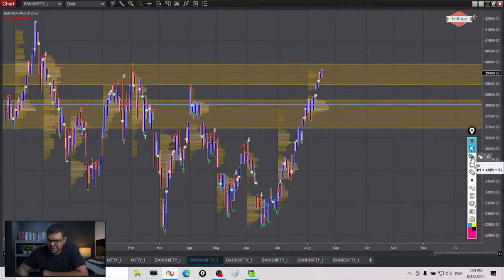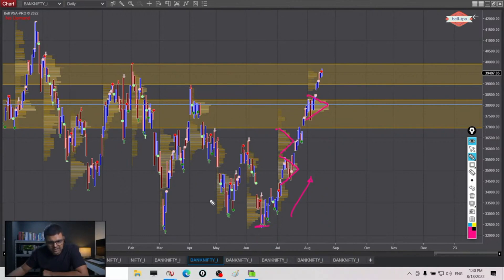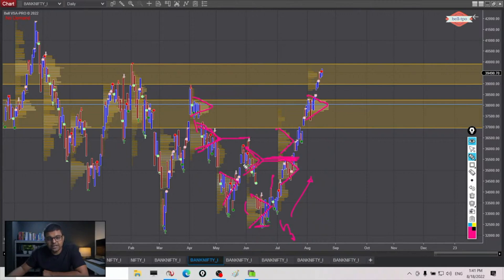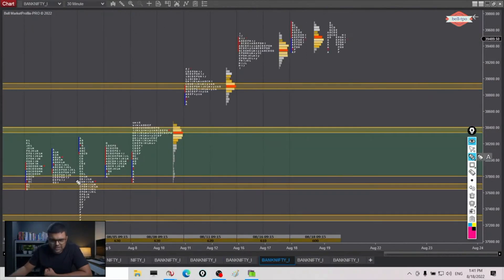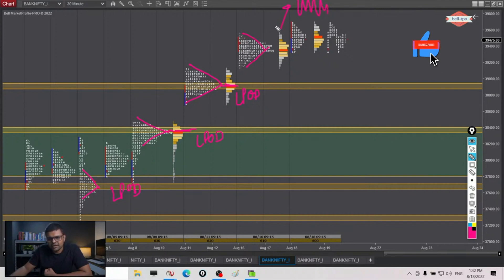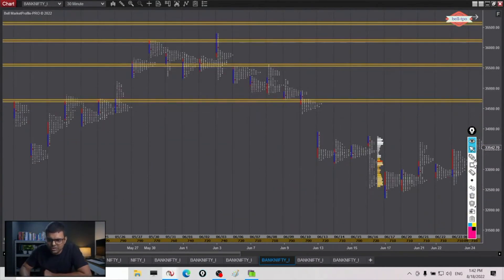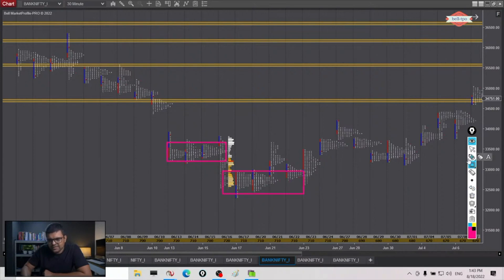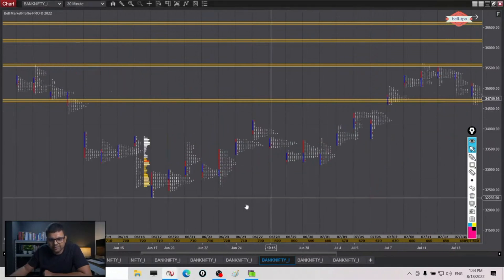What are Last Point of Demand (LPOD) and Last Point of Supply (LPOS) in Auction Theory?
LPOD and LPOS are two concepts that have helped me immensely in my trading over the years. They have made a fe things extremely easy in my trading, namely...

1. Confirming a trend...
2. Identifying Trend Reversals...
3. Marking Support & Resistances (Logical ones that work...)
4. Refining my entry and exit points...
5. Keeping my risk in check, etc...

So if you too want the same in your trading watch the video till the end...

Membership

Open An Account With My Favourite Broker

Software Used

Must-Read Books For Traders

My Books

Anyone Can Learn Market Profile By Dean

All-Time Favourites

Reminisces Of A Stock Operator
Fooled By Randomness
The Black Swan
Skin In The Game

Market Profile Books

Markets In Profile
Mind Over Markets

VSA Books

Trading Books (Must Read)

Market Wizards - Book 1
Market Wizards - Book 2
Market Wizards - Book 3

Trading Psychology Books

Trading In The Zone
Trading pSychology 2.0
The Disciplined Trader

Risk Management Books

Super Trader
Trade Your Way To Financial Freedom

Futures trading contains substantial risk and is not suitable for every investor. An investor could potentially lose all or more than the initial investment. Risk capital is money that can be lost without jeopardizing ones financial security or lifestyle. Only consider risk capital that should be used for trading and only those with sufficient risk capital should consider trading. Past performance is not necessarily indicative of future results. CTFC RULE 4.41 HYPOTHETICAL OR SIMULATED PERFORMANCE RESULTS HAVE CERTAIN LIMITATIONS. UNLIKE AN ACTUAL PERFORMANCE RECORD, SIMULATED RESULTS DO NOT REPRESENT ACTUAL TRADING. ALSO, SINCE THE TRADES HAVE NOT BEEN EXECUTED, THE RESULTS MAY HAVE UNDER-OR-OVER COMPENSATED FOR THE IMPACT, IF ANY, OF CERTAIN MARKET FACTORS SUCH AS LIQUIDITY. SIMULATED TRADING PROGRAMS IN GENERAL ARE ALSO SUBJECT TO THE FACT THAT THEY ARE DESIGNED WITH THE BENEFIT OF HINDSIGHT. NO REPRESENTATION IS BEING MADE THAT ANY ACCOUNT WILL OR IS LIKELY TO ACHIEVE PROFIT OR LOSSES SIMILAR TO THOSE SHOWN. All trades, patterns, charts, systems, etc., discussed in this website or advertisement are for illustrative purposes only and not construed as specific advisory recommendations. All ideas and materials presented herein are for information and educational purposes only. No system or trading methodology has ever been developed that can guarantee profits or prevent losses. The testimonials and examples used herein are exceptional results which do not apply to average people and are not intended to represent or guarantee that anyone will achieve the same or similar results. Trades placed on the reliance of Trend Methods systems are taken at your own risk for your own account. This is not an offer to buy or sell futures interests.